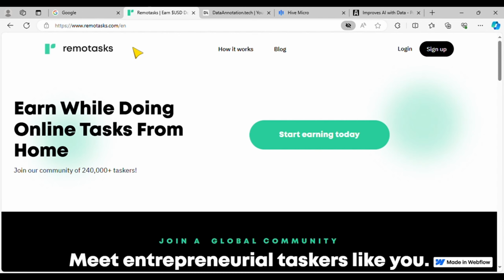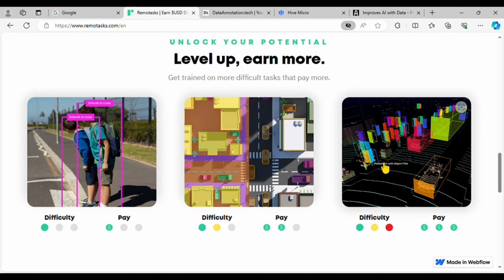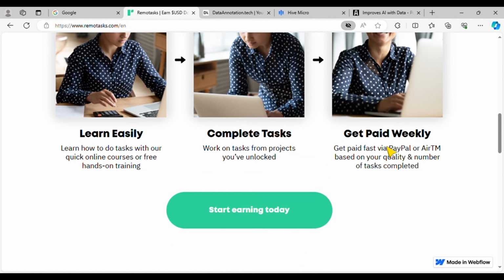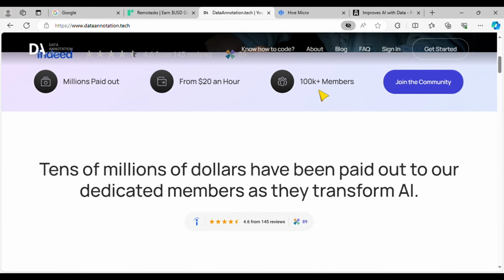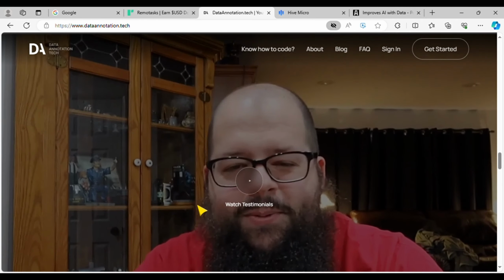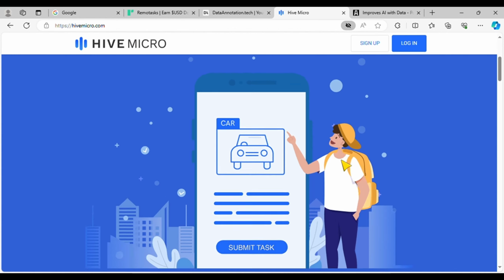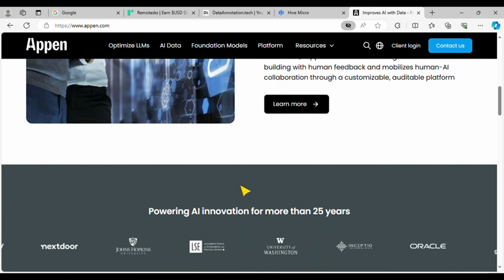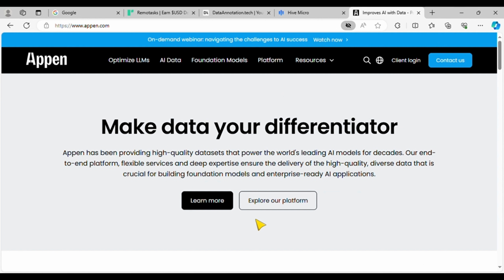Earn $26/hr Online - Top 4 Websites for Easy Money Identifying Pictures!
In this video, we'll show you how to earn $26/hr online by identifying pictures. Discover the top 4 websites that pay you for easy tasks and start making money from the comfort of your home.

In today's video, we're diving into the world of online earning by identifying pictures. Learn how you can earn $26/hr online with these top 4 websites. Whether you're looking for a side hustle or a full-time income, these platforms make it possible to earn money easily and efficiently.

🔍 Key Topics Covered:

1. Introduction to earning money online by identifying pictures.
2. Detailed overview of the top 4 websites.
3. Step-by-step guide on how to sign up and start earning.
4. Real user testimonials and earnings proof.
5. Tips and tricks to maximize your earnings.

📈 What You'll Gain:

- Understanding of how to earn $26/hr online by identifying pictures.
- Knowledge of the best websites to use for this type of online work.
- Insights into real user experiences and earnings.
- Practical steps to start making money today.

- Online income
- Make money from home
- Easy online jobs
- Identify pictures for money
- Online tasks for cash
- Passive income online
- Freelance online jobs